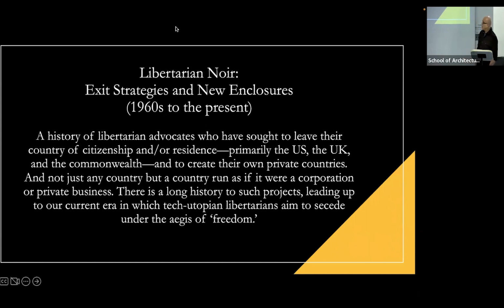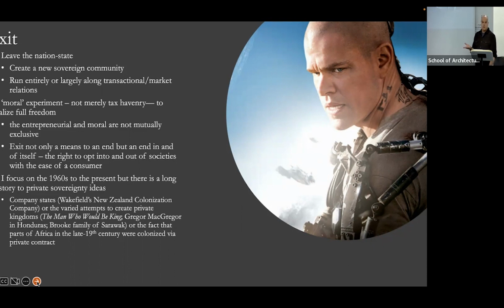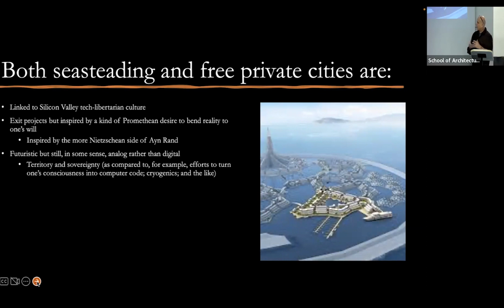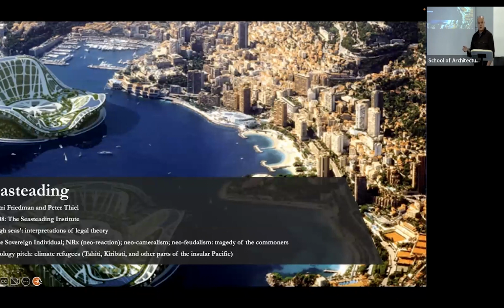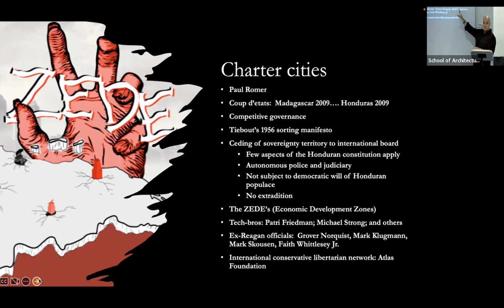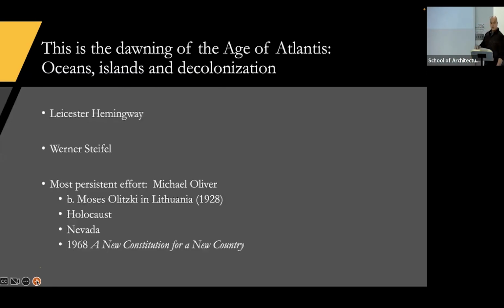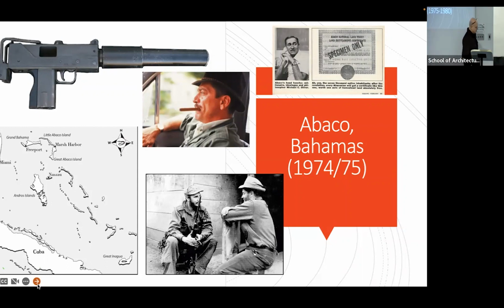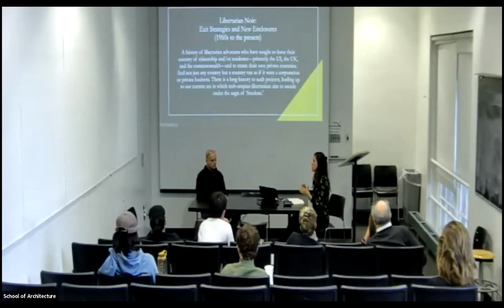02.28.23 Architectures of Transition | Raymond Craib — Libertarian Noir: Exit Strategies and New...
In the aftermath of World War II, decolonization and the cold war wrought dramatic geopolitical changes around the globe. In the US, battles were waged over the meaning of ideals such as democracy, equality, and freedom, often pitting those who believed in individual liberty and social equality as mutually reinforcing aspirations against those who prioritized liberty and believed equality would follow. In the midst of such struggles, some individuals concerned with protecting their wealth, their safety, and their freedom from what they perceived to be an encroaching state and a threatening rabble, sought to exit the nation-states to which they belonged and to establish their own independent, sovereign, and private countries on ocean and island spaces. Rarely successful, they nevertheless established a precedent for today’s current exit advocates—from seasteaders to advocates for free private cities, from Milton Friedman’s grandson Patri to anarcho-capitalist architect Patrik Schumacher—who aspire to new forms of colonization and enclosure in the midst of proliferating political and climate crises.

The presentation will be followed by a conversation moderated by Elisa Iturbe.

Raymond Craib is Marie Underhill Noll Professor of History at Cornell University. He is the author of Cartographic Mexico: A History of State Fixations and Fugitive Landscapes (Duke University Press, 2004); The Cry of the Renegade: Politics and Poetry in Interwar Chile (Oxford University Press, 2017); and most recently Adventure Capitalism: A History of Libertarian Exit from the Era of Decolonization to the Digital Age (PM Press/Spectre, 2022).